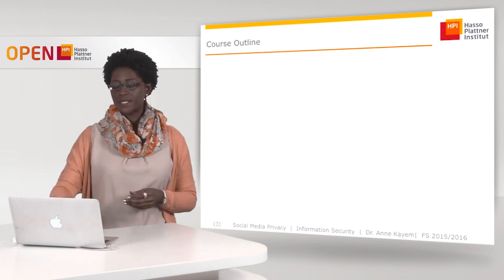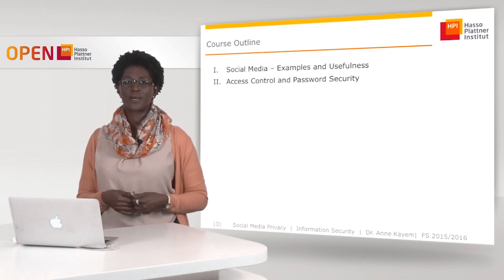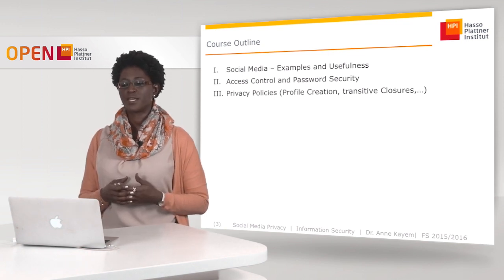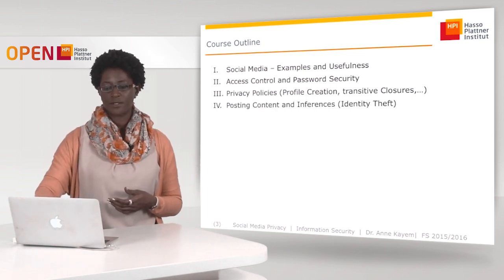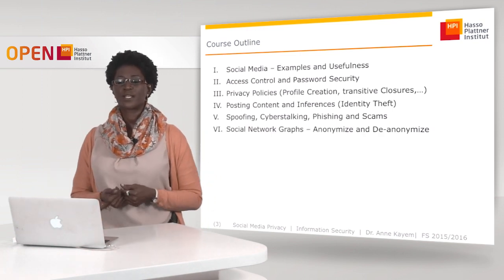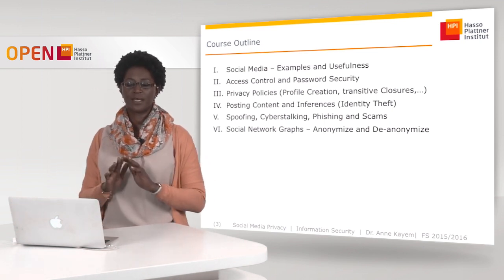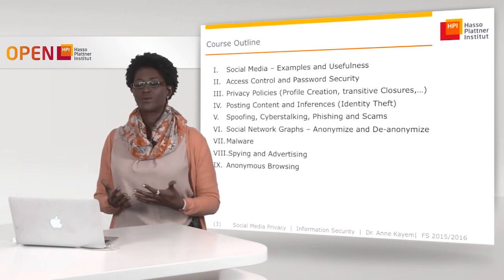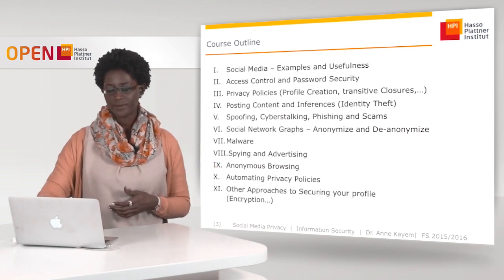openHPI: Welcome to "Social Media - What No One has Told us about Privacy"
In this 2 week workshop you will learn how to share content in social networks like Facebook or Twitter in a secure way. The course is in English and free of charge.